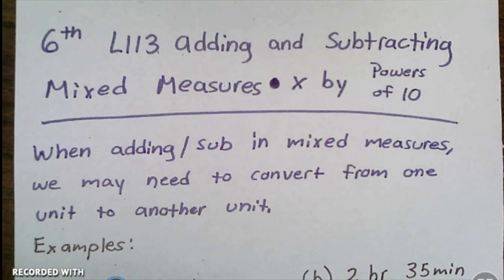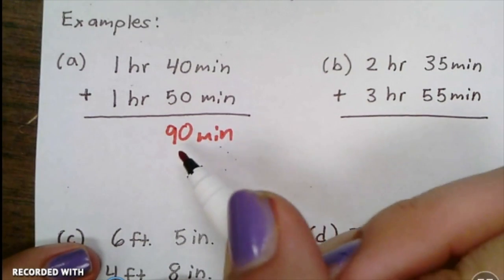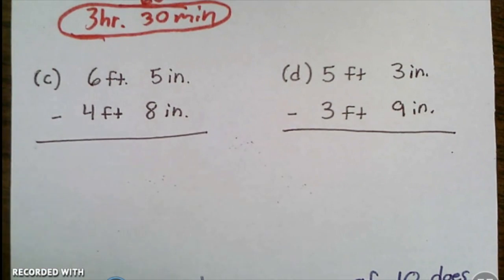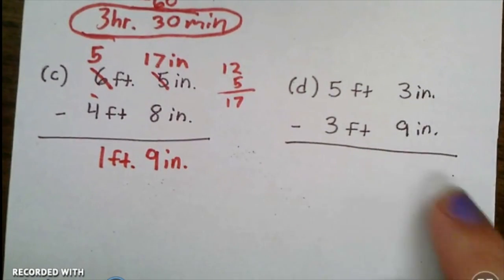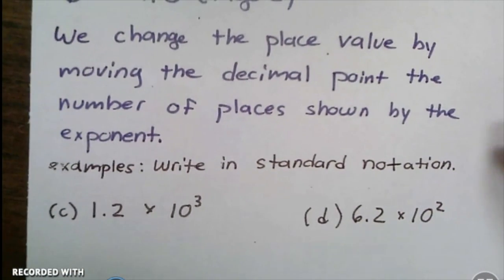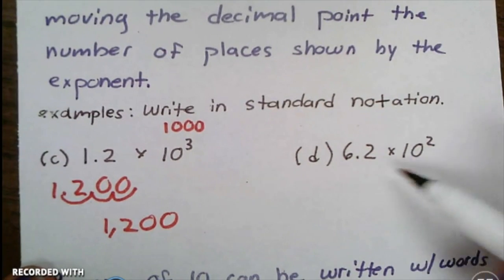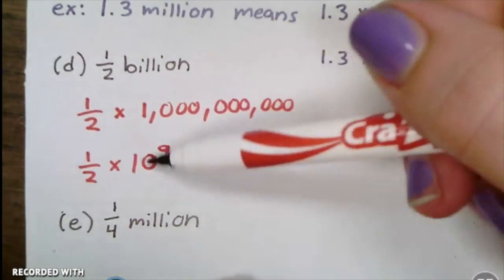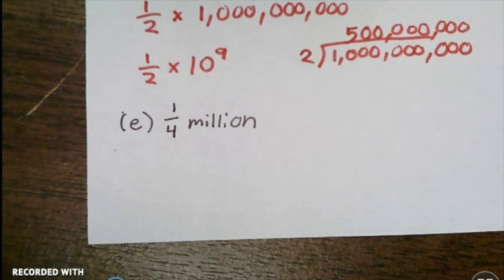6th L113 Adding and Subtracting Mixed Measures & Multiplying by Powers of 10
This video is about 6th L113 Adding and Subtracting Mixed Measures & Multiplying by Powers of 10